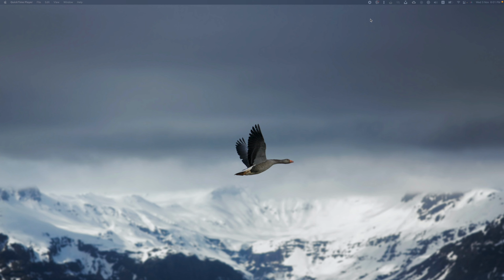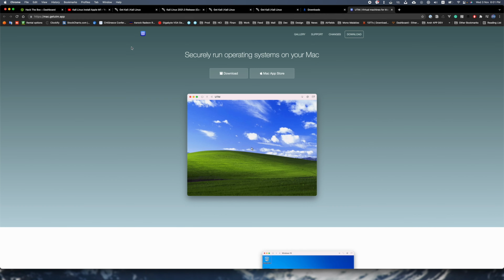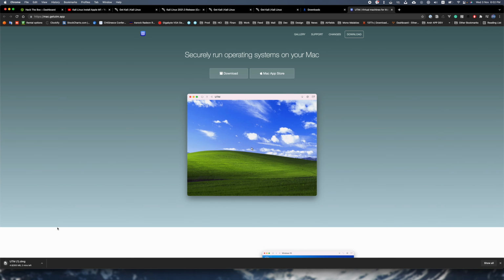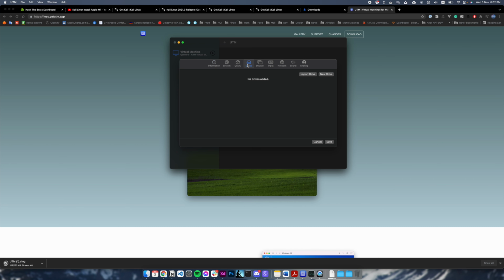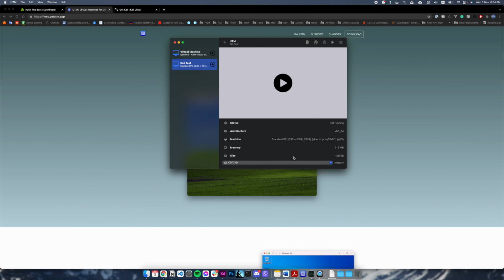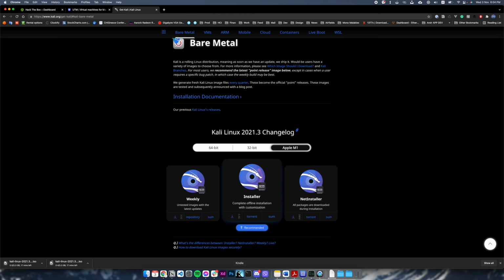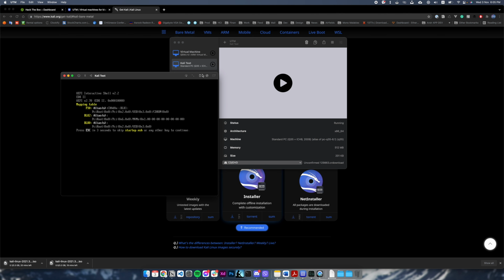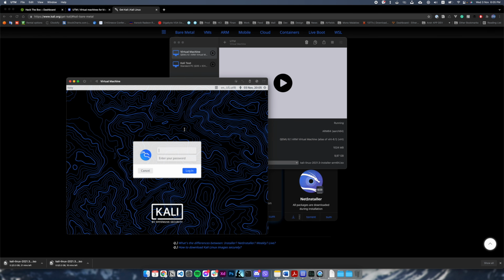Install Kali Linux on M1 using UTM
Here are the steps:

3) Open UTM and Create a New VM
4) Browse iso file
5) Start VM